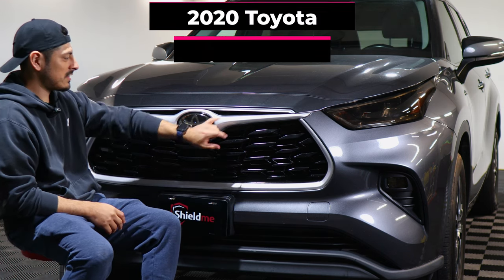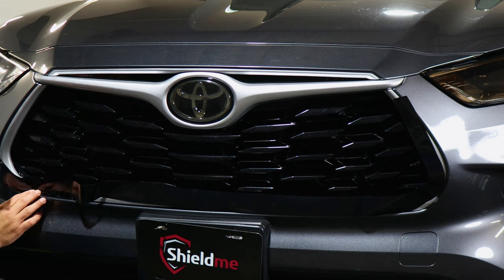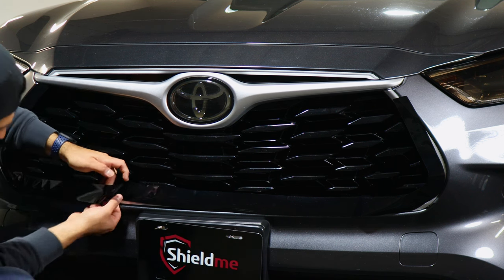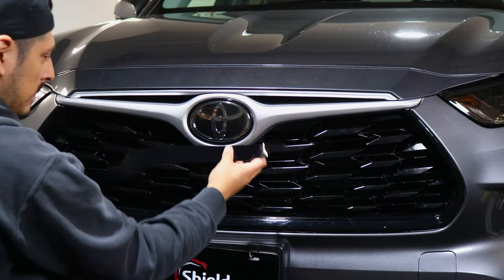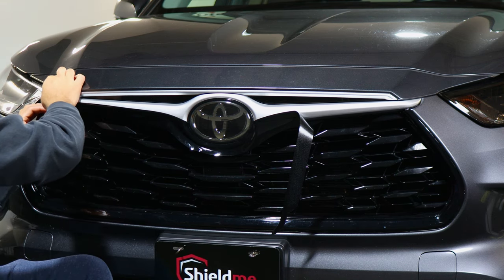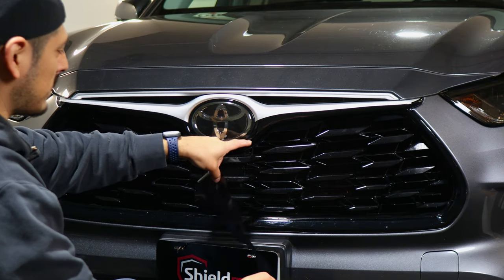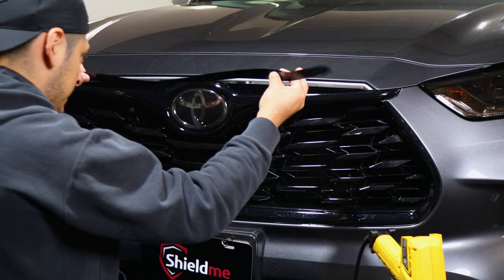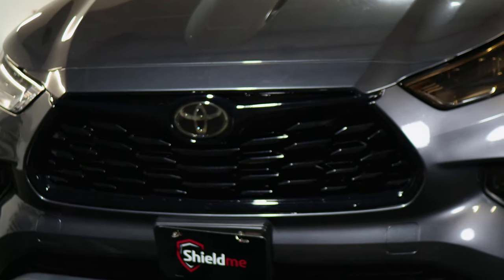2020 Toyota Highlander Front Grille Chrome Delete Install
Installing the Blackout Chrome Delete Precut kit, for the 2020 Toyota Highlander by Bogar Tech Designs. This is a detailed installation video tutorial that makes a visually huge impact on your car.

Timestamps
0:00 Intro
0:11 Prep Panel
0:20 Grille Difficulty
0:55 Lower Grille Install
3:36 Lower Emblem Chrome Install
5:11 Upper Emblem Chrome Install
6:18 Top Grille Chrome Install
6:47 Post Heat
6:55 Outro